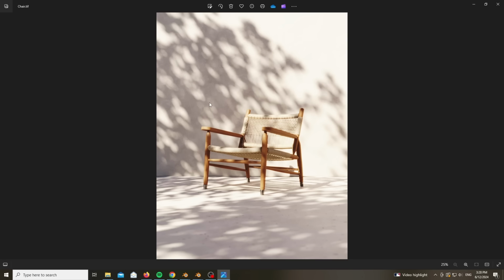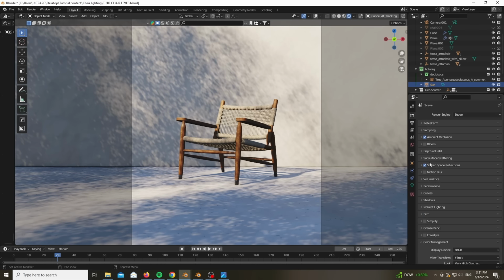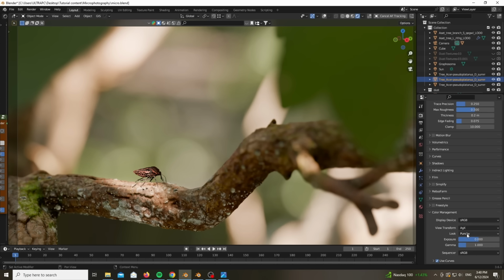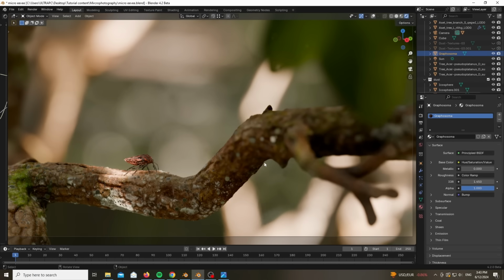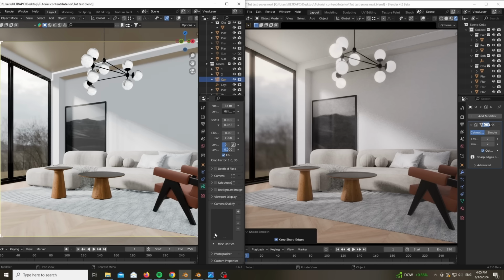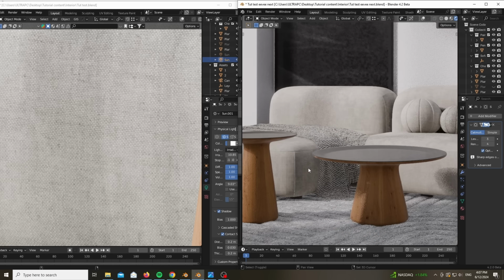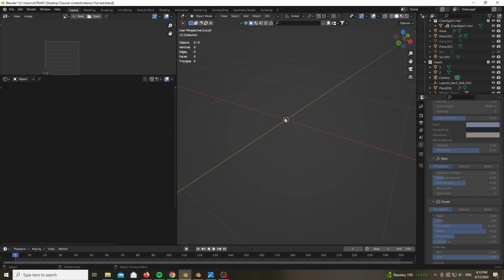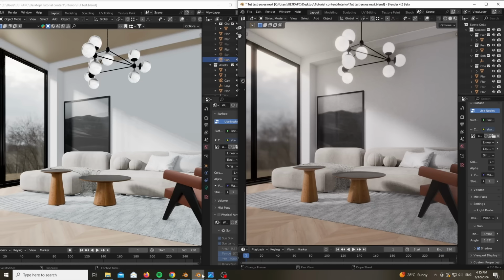Eevee-Next Vs Eevee Vs Cycle In Blender 4.2 For Realism - 3 Scene Comparison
We compare Eevee next and Eevee legacy and cycle, mainly focusing on Eevee Next and Eevee to see how far blender has came in real time rendering.
Timecodes
0:00 - Intro
0:20 - 1st case Chair
5:20 - 2nd case Microphotograpy
9:10 - 3rd case Interior
14:30 - Real time displacement
16:22 - Limitations and issues
20:20 - Outro